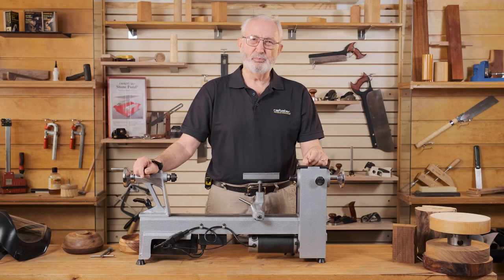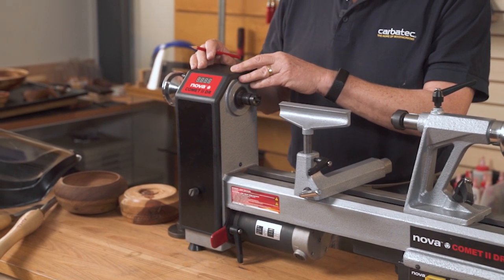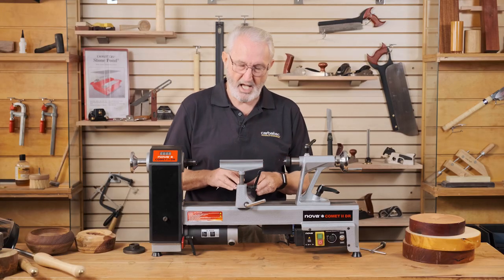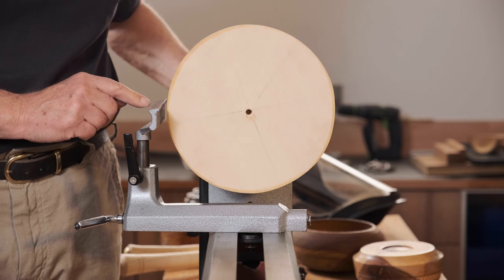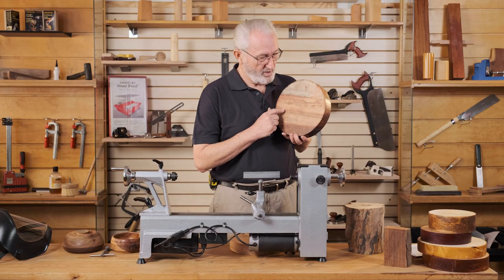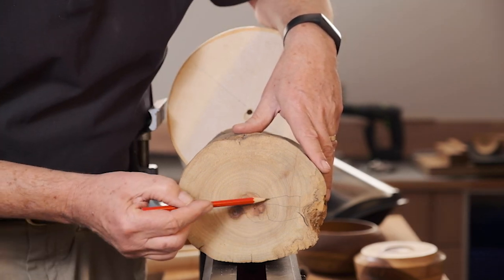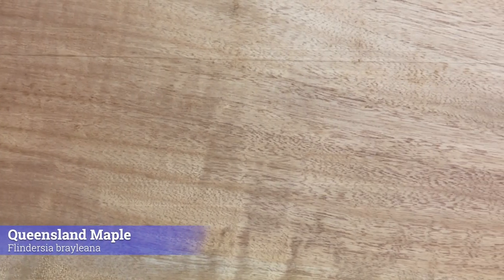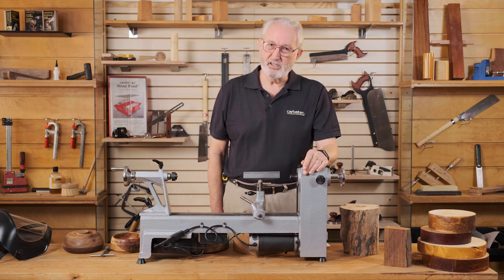Bowl Turning with Allan - Part 1 - The Lathe and Timber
A beginner's guide to Bowl Turning with Allan Short! The first in this five part series walks you through the parts that make up a lathe, along with understanding grain orientation and timber selection.

In this video, Allan is using :

Nova Comet II DR Lathe
Nova G3 Chuck